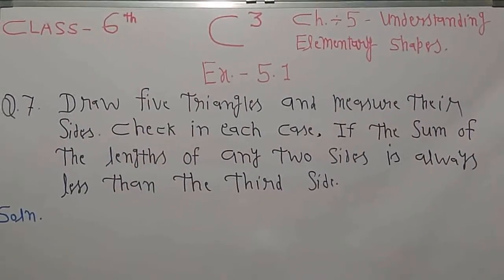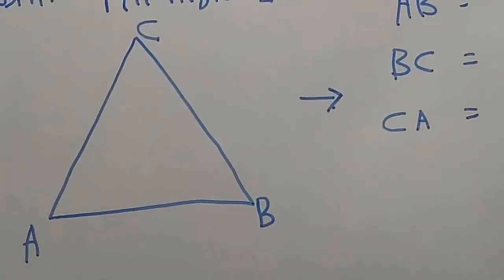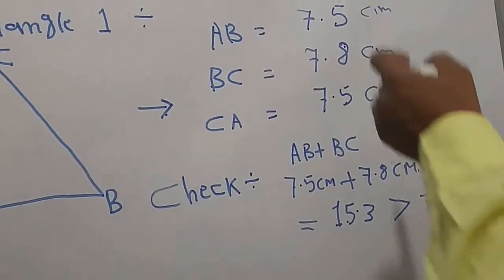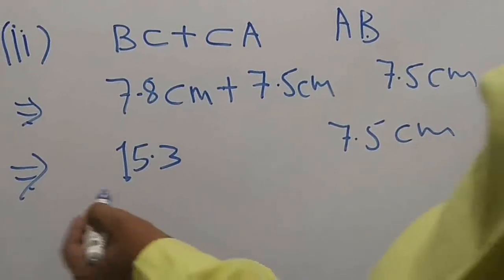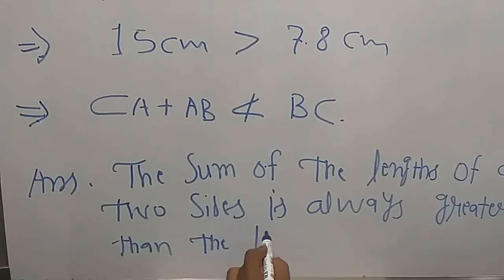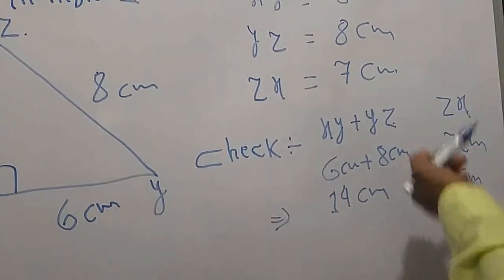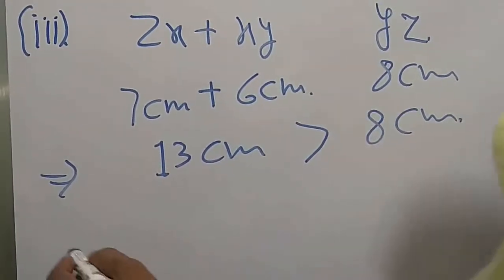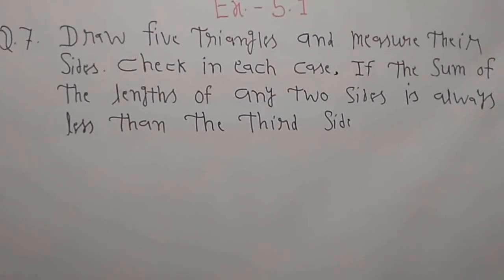Class - 6th / Ques.no.- 7 / Exercise - 5.1/ Ch.- 5 - Understanding Elementary Shapes / NCERT / Maths